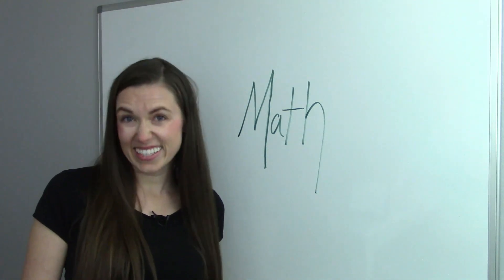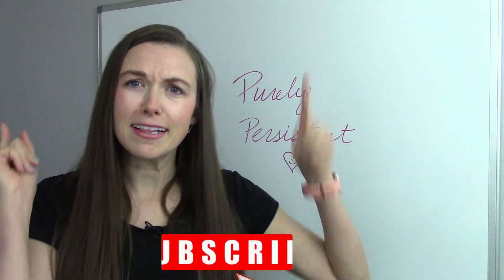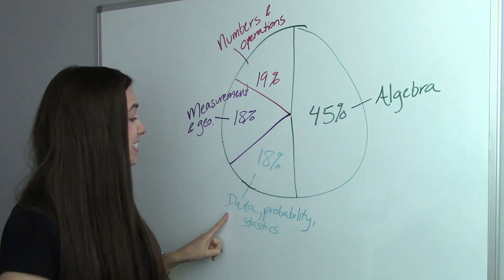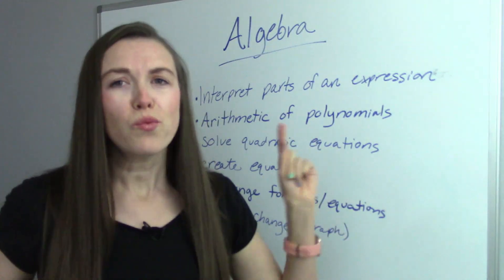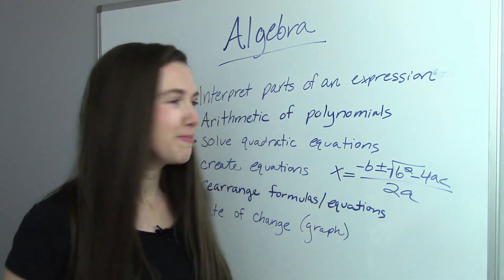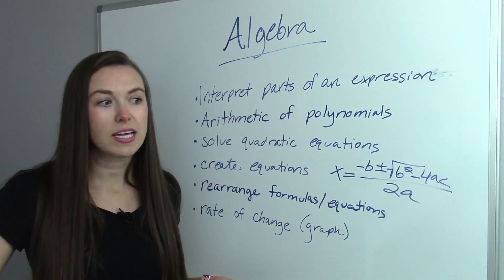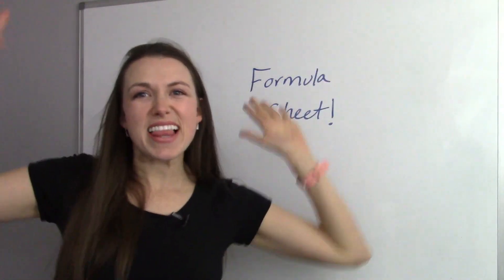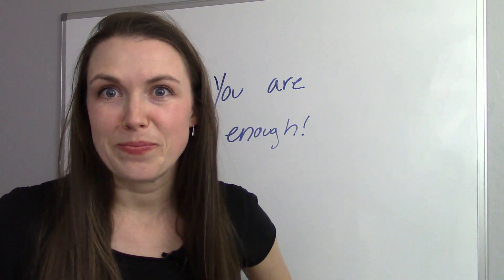What's on the GED Math Test, HiSET Math Test and TASC Math Test?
It’s… the… MATH TEST!!! What is on the HiSET math test, the GED math test and the TASC math test??

Time:
GED – 115 min (with short break!)
HiSET – 90 min

Calculator:
GED – calculator for half of test
HiSET – calculator for entire test

The formulas below will not be provided on the formula sheet for the HiSET:
distance = (rate) (time) or d = rt; note d is distance, r is rate, and t is time
Pythagorean Theorem: a2 + b2 = c2 . Note c is the longest side of the triangle; a and b are the other two sides of the triangle
quadratic formula

HiSET
19% Numbers and Operation on Numbers
18% Measurement/Geometry
18% Data Analysis/Probability/Statistics
45% Algebraic Concepts

GED
55% Algebraic problem-solving abilities
45% Quantitative problem-solving abilities

Be familiar with
math concepts
measurements
equations
applying math concepts to solve real-life problems

I. Numbers and Operations on Numbers
Real numbers - rational and irrational numbers
Scientifc notation (e.g., add, subtract, multiply, and divide numbers in scientifc notation form).
Solve multistep real-world and mathematical problem (money, rate, percentage, average, estimation/rounding).

II. Measurement/Geometry
Pythagorean Theorem
Compare triangles
Volume or surface area of 3-dimensional figures (e.g. cylinders, pyramids, cones, and spheres).
Density (e.g., persons per square mile, BTUs per cubic foot).
Angles
Geometric terms

III. Data Analysis/Probability/Statistics
Use equations, graphs (dot plots, histograms, and box plots), and tables to understand, represent, and interpret data.
Scatter plot.
Use tables, lists, tree-diagrams and simulations to find the probabilities of compound events.
probability of a chance event.

IV. Algebraic Concepts
Interpret parts of an expression
Arithmetic on polynomials
Solve quadratic equations
Create equations to represent relationships
Rearrange formulas/equations
rate of change (graph)

The most important things
Word problems
Know how to use the calculator
Understand foundational/basic math
Formula sheet

👗 Clothing – Most of my clothes are from ThredUp. I love buying high quality clothes at very discounted prices… Here is a link for $10 off your first order.

❤️ Know someone that needs to earn a high school equivalency? Please share my channel! ❤️

Endscreen Video by ftock - Motion Graphics Production from Pixabay
Endscreen Music – Always Reaching from Filmora Music